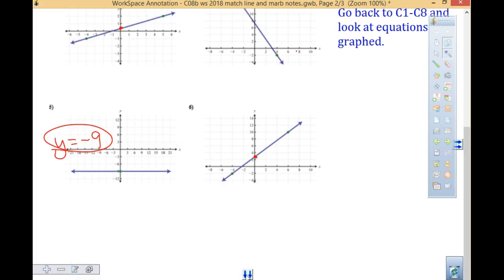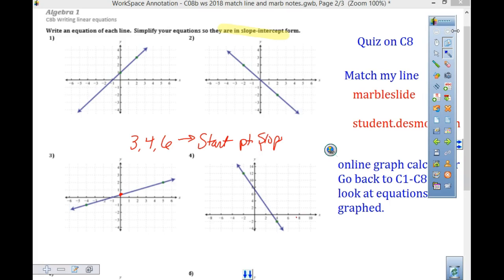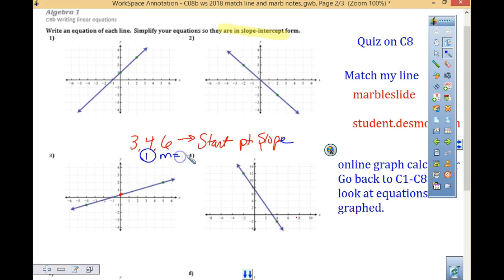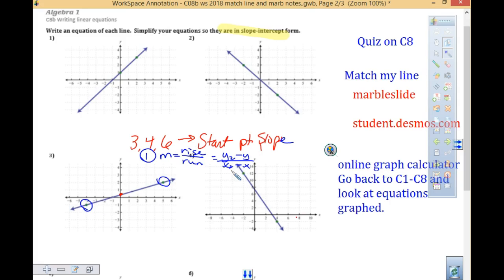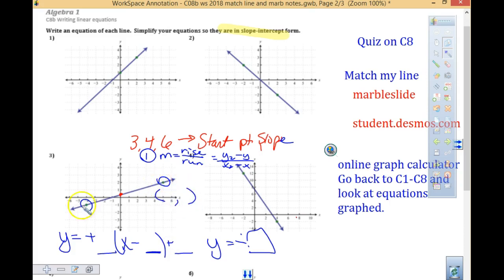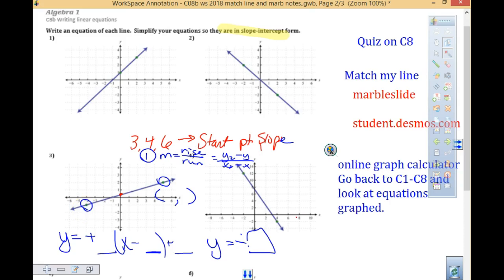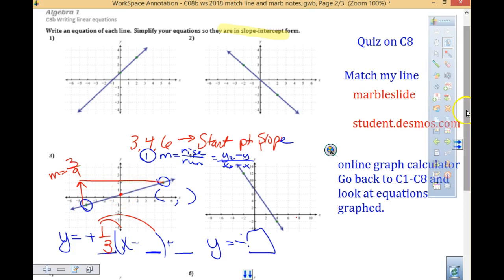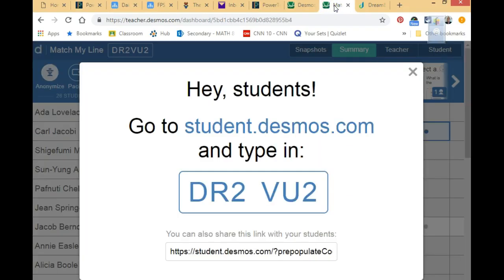Alg 2018 C8b write equation